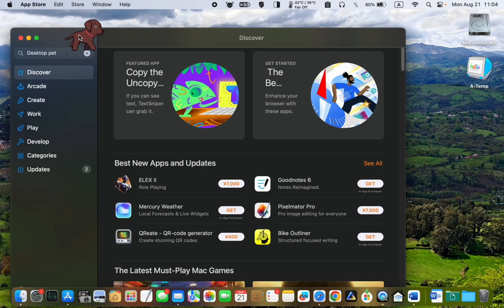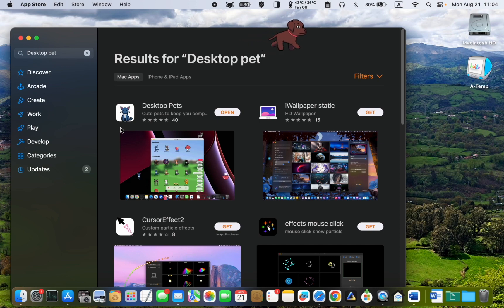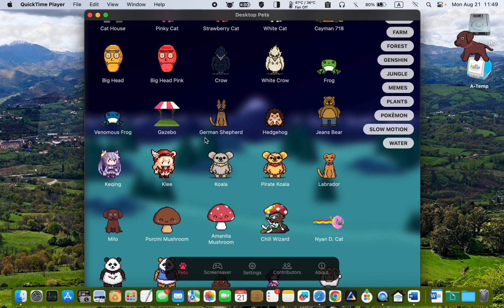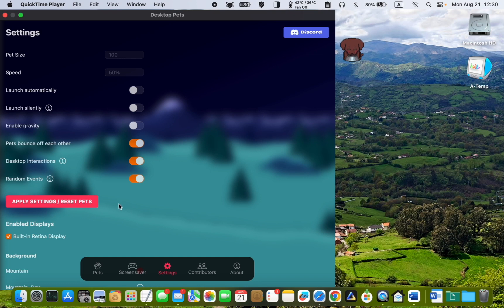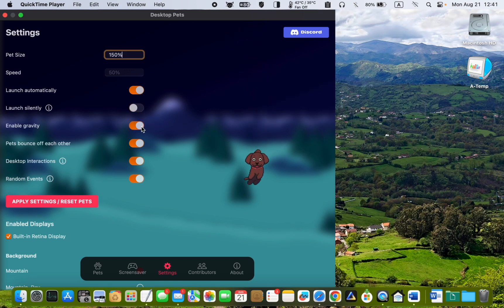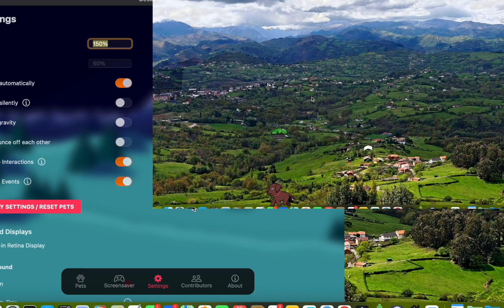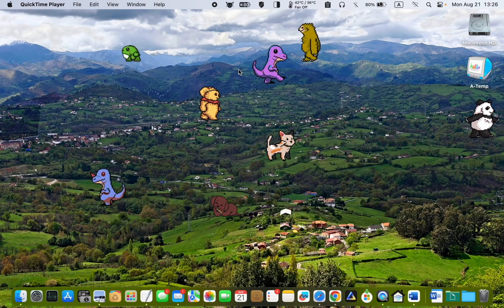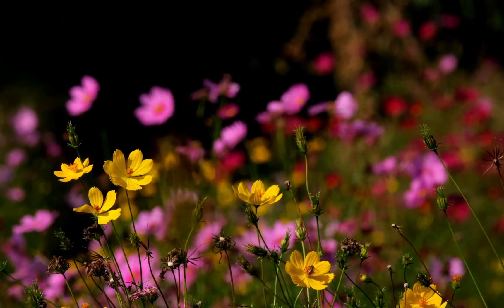A Cute Dog on Your Screen [ Desktop Pets macOS ]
A Cute Dog on Your Screen [ Desktop Pets for macOS ]

In this video, you'll discover how to add a cute dog to your computer screen to brighten up your workday at home. The Desktop Pets app allows you to choose from various adorable animals, including dogs, cats, koalas, pandas, monkeys, bears, and crows. It's a free app that adds some fun to your daily routine. This tutorial will guide you, step by step, through the process of downloading, installing, configuring, and uninstalling 'Desktop Pets' in an enjoyable and straightforward manner.

Your adorable pet won't disrupt your concentration. You can move your cat or dog to any location on your screen and turn it off by clicking a button on the menu. Say goodbye to boring backgrounds and hello to a lovable virtual pet. Additionally, you can join our newly opened community page to leave comments or answer fun questions.

00:00 - Introduction: A Cute Dog on Your Screen
00:17 - Downloading Desktop Pets macOS
01:22 - Installing a Pet on Your Desktop Screen
02:01 - Desktop Pets Settings/Preferences
03:28 - Controlling Desktop Pets from Menu Bar
04:06 - Uninstalling Desktop Pets on Mac Computers